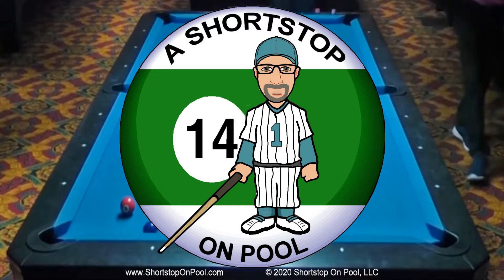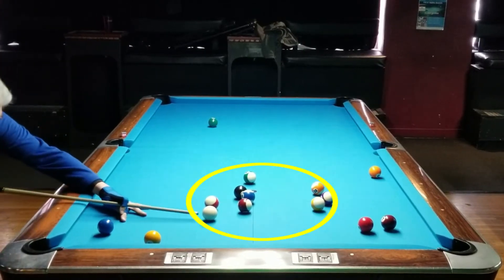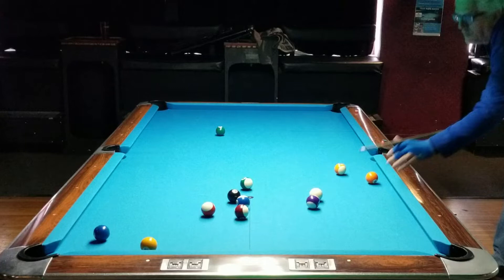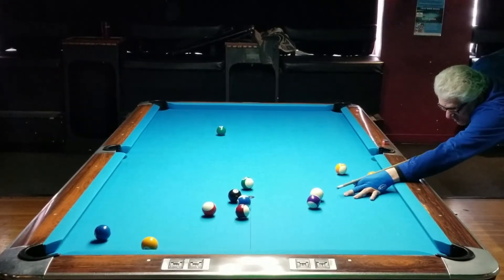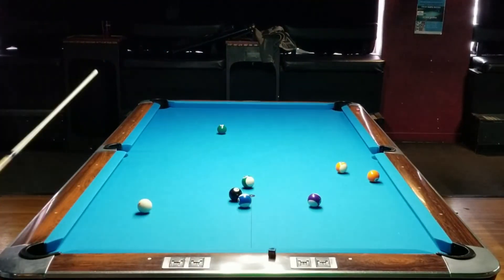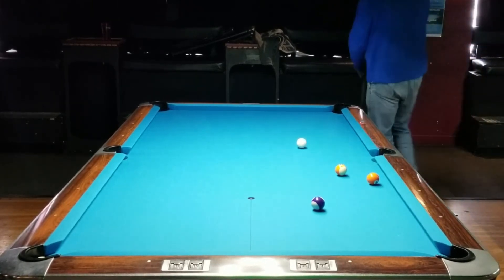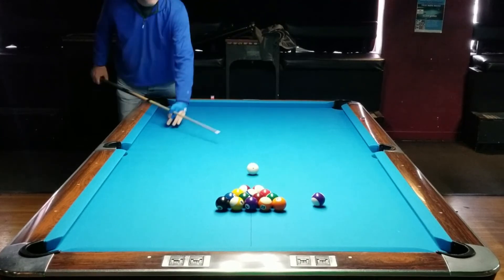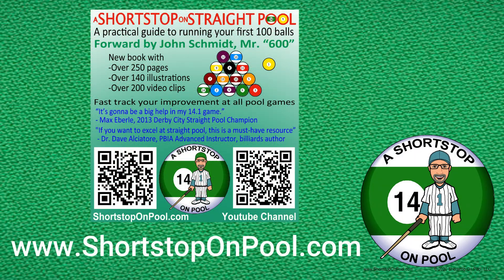Rack of the Week #5, Straight Pool Instructional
This week's rack is from two years ago and features tips about opening lanes to pockets and attention to detail.